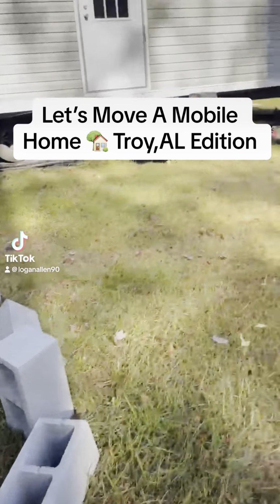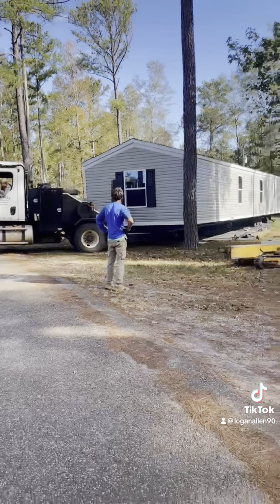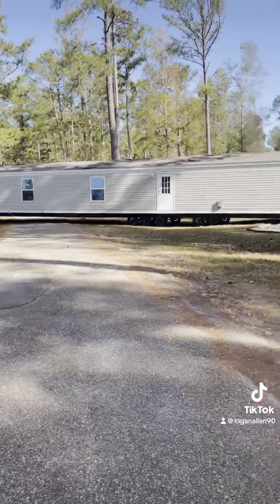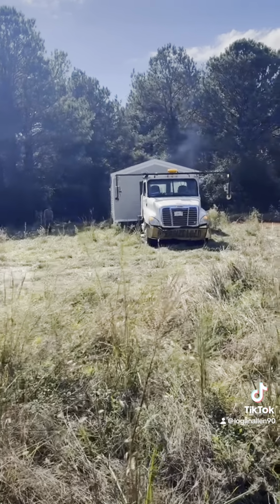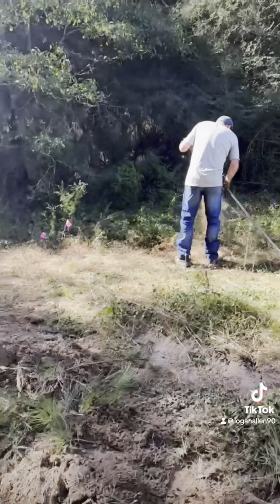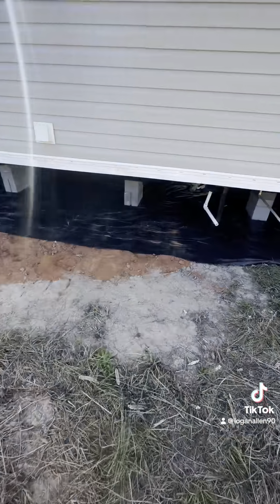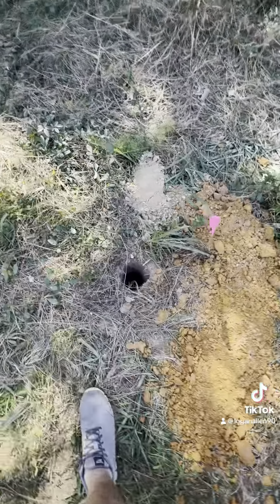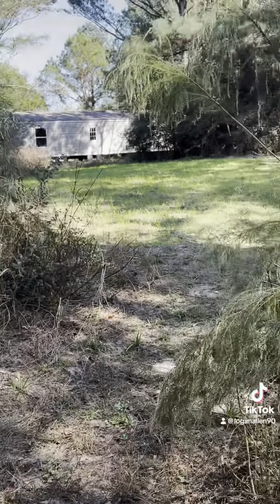Moving a Mobile Home, Troy Al edition